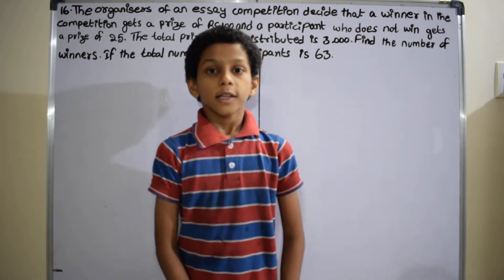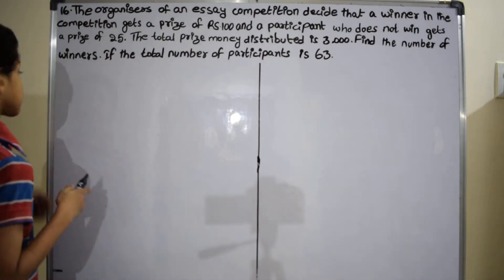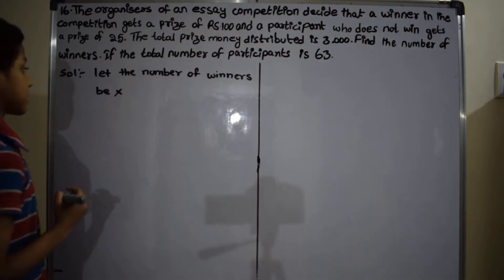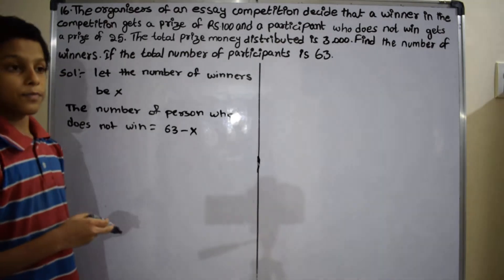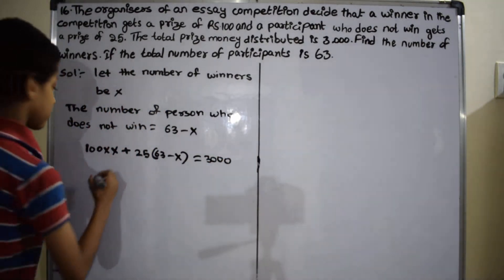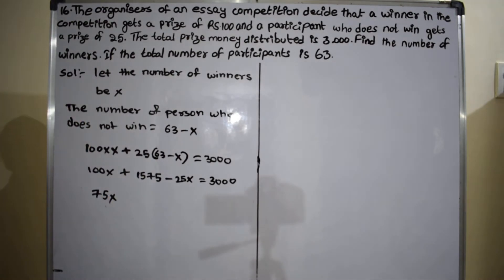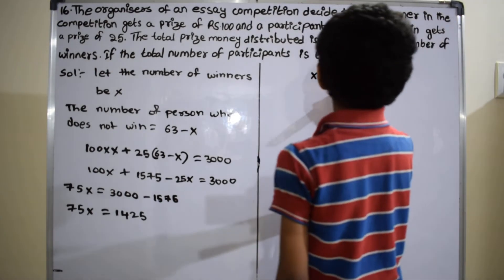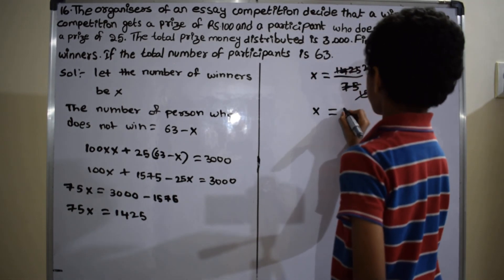The organizers of an essay competition decide that a winner | CBSE | Class 8 | Mathematics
The organizers of an essay competition decide that a winner in the
competition gets a prize of  Rs. 100 and a participant who does not win gets a prize of  Rs. 25. The total prize money distributed is Rs.  3,000. Find the number of winners, if the total number of participants is 63.